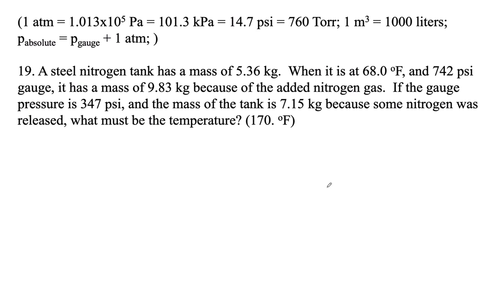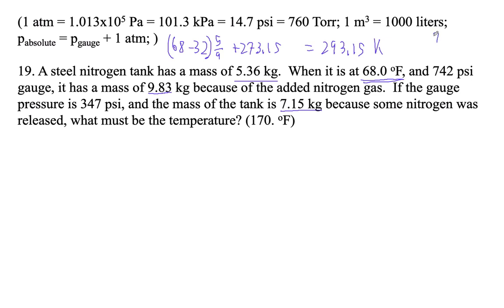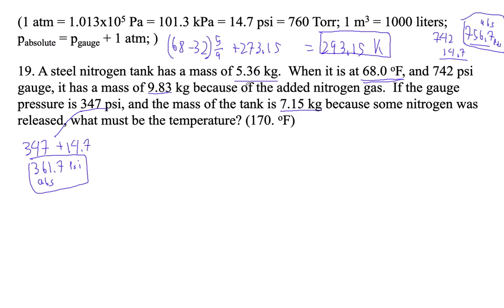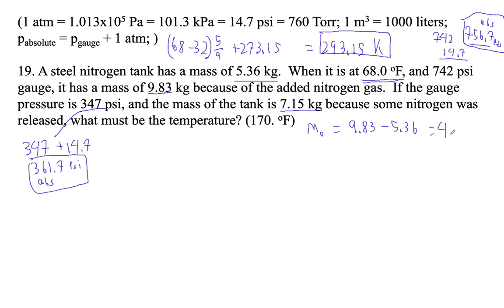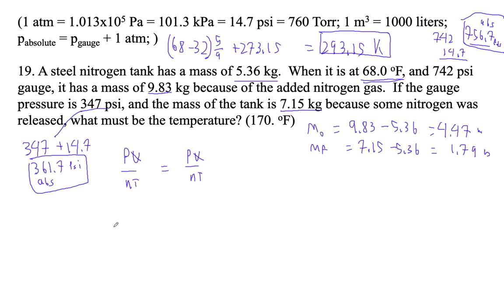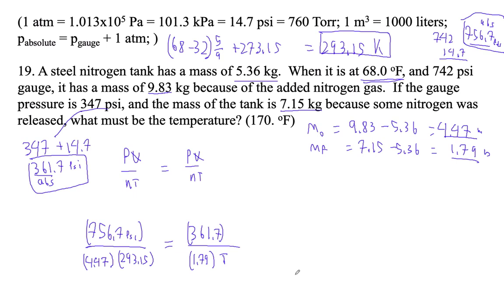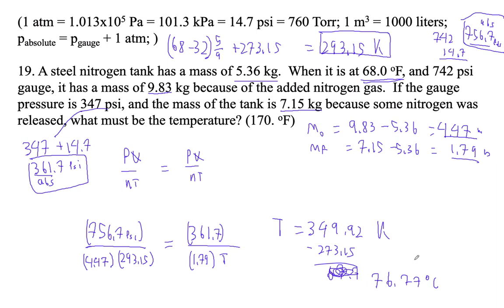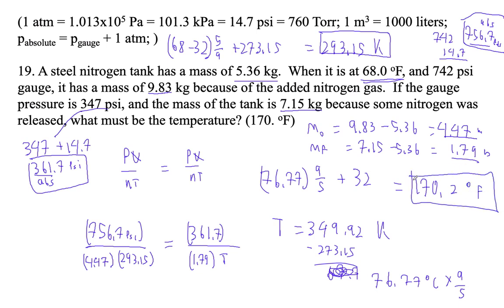HTPIB13F Practice 13 1 #19